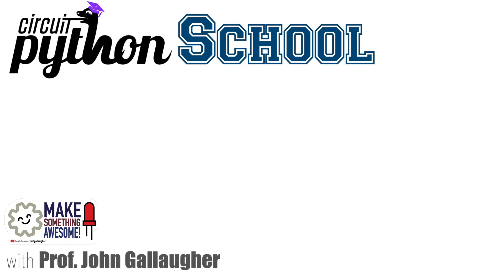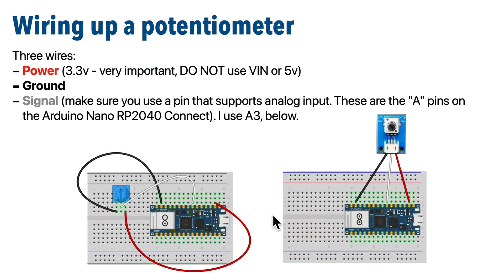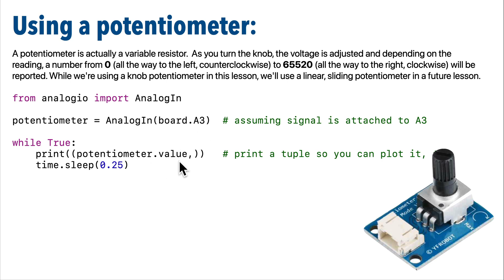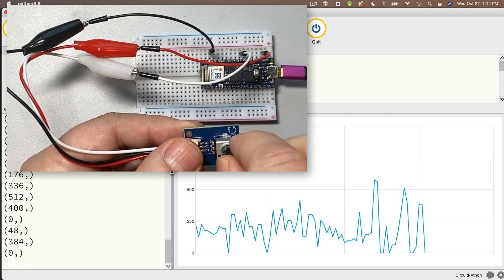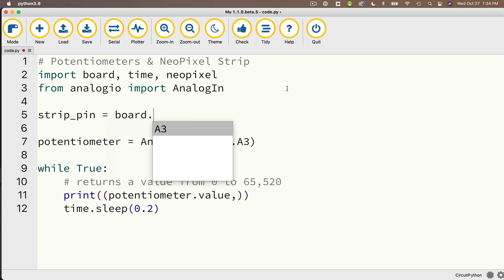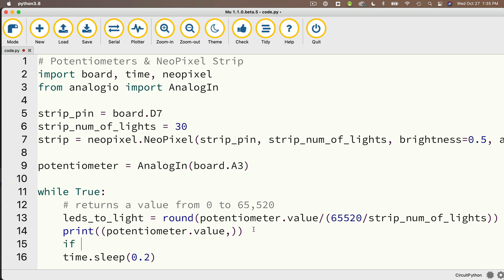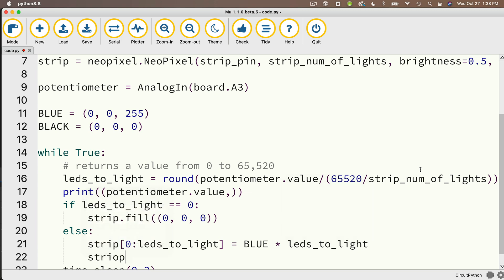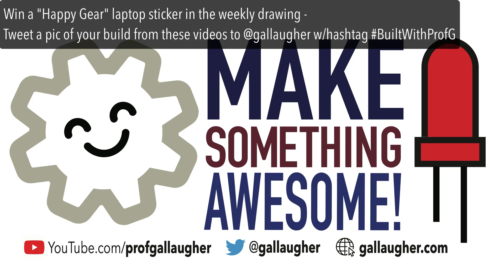CircuitPython School - Spin Me Round Using Potentiometers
We show how to use potentiometers in CircuitPython - demonstrating how to wire up a standard plastic potentiometer to a breadboard, or connect a potentiometer on a breakpoint board. We also demonstrate code to get the potentiometer value reading, then offer a challenge and solution for using the potentiometer to turn NeoPixel strip LED lights on or off, depending on the potentiometer value. Part of Prof. Gallaugher's CircuitPython School & Physical Computing Course.